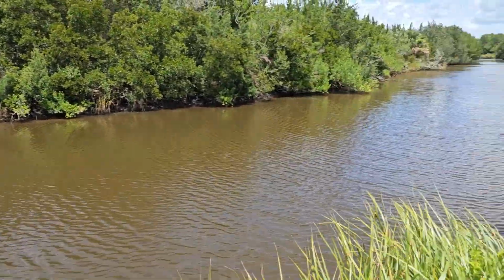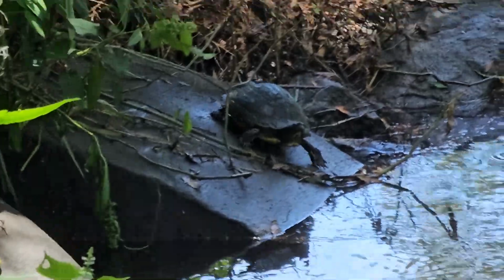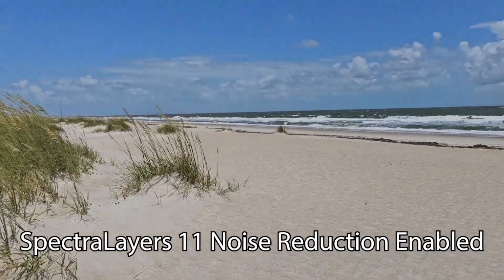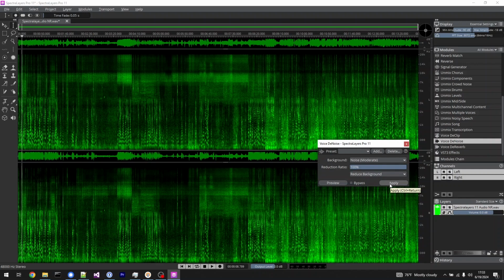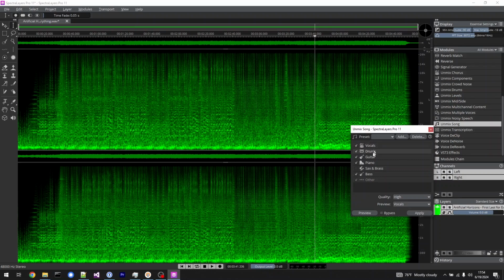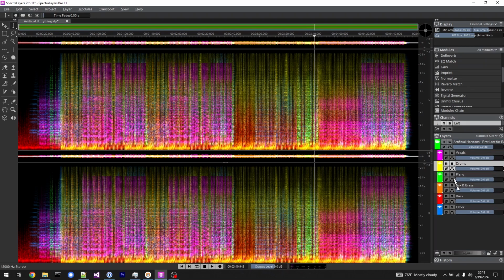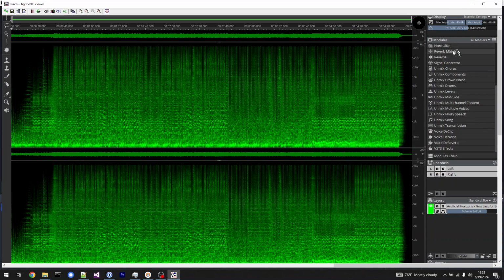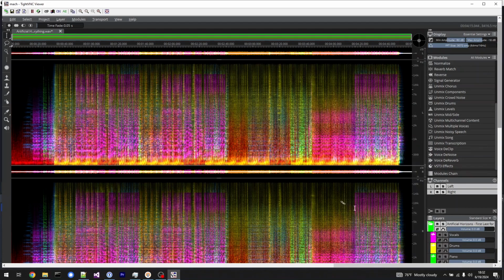SpectraLayers 11: Noise Reduction and Song Unmix Testing While Searching for Alligators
Steinberg has released the latest version of SpectraLayers, version 11, and it is the first version to feature an AI engine to help its do its magic. SpectraLayers can separate a fully-produced track into its component parts, and remove noise from recorded audio. In this video, I go hiking through a very noisy trail in Florida while hunting for alligators, and use SpectraLayers to remove the noise from my audio after the fact. Then I demonstrate using SpectraLayers to unmix a track I released some time ago, to see how well it separates its component parts.

0:00 Intro
0:54 No Noise Reduction
1:22 Noise Reduction On
1:53 Anhinga
2:40 Why I'm in Florida
3:09 Turtle
3:22 Eliminating Loud Bugs
3:58 Crabs
4:29 Alligator!
5:50 Eliminating Bugs and Traffic Noise
6:26 Eliminating Road/Wind Noise
6:53 Walking to the Beach
7:10 Eliminating Wind/Surf Noise
9:35 Process Audio from this Video
12:33 Unmix Song Demonstration
14:57 Unmixed Song Results
20:33 Unmixing on Powerful DAW PC